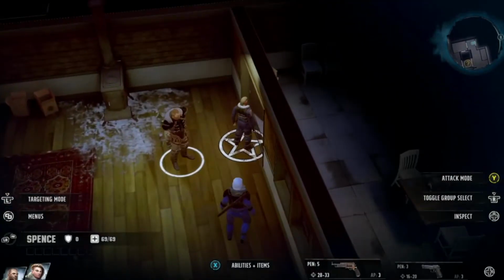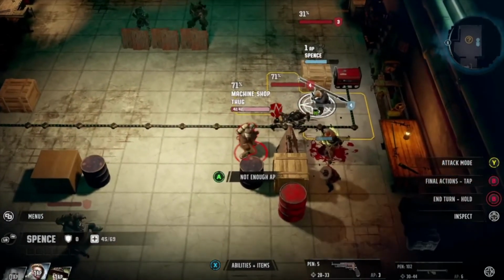Wasteland 3 First Impressions - My Honest Thoughts!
Wasteland 3 on Xbox - is it worth buying? 🤔 This post-apocalyptic RPG takes you to a frozen wasteland!